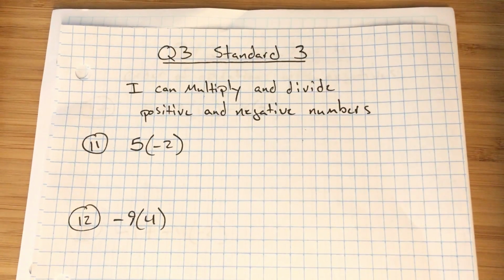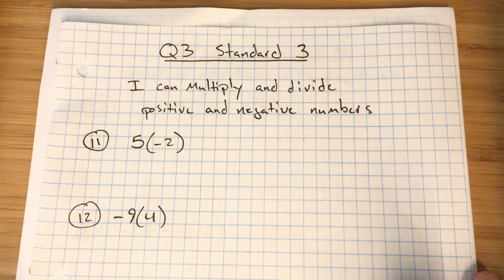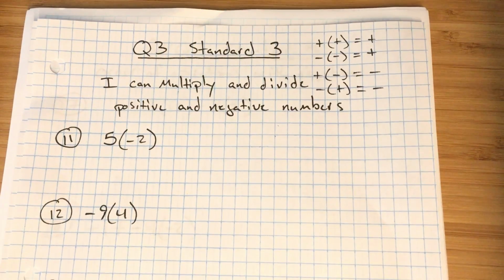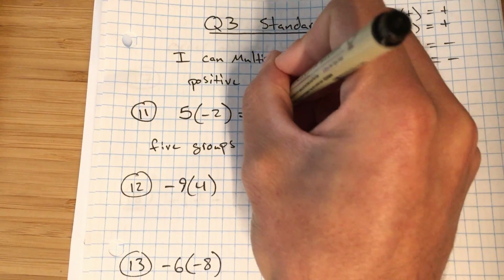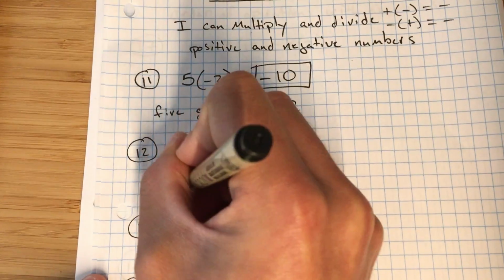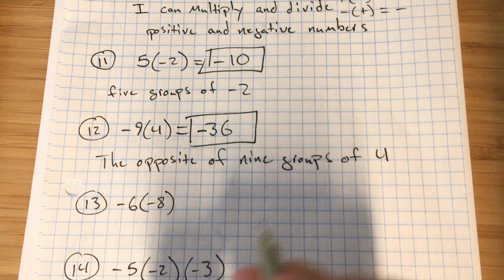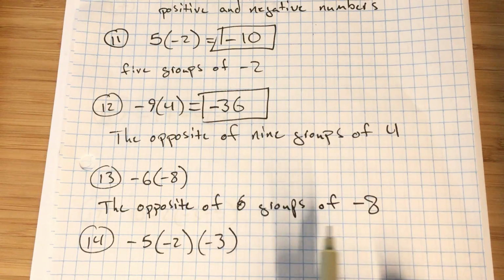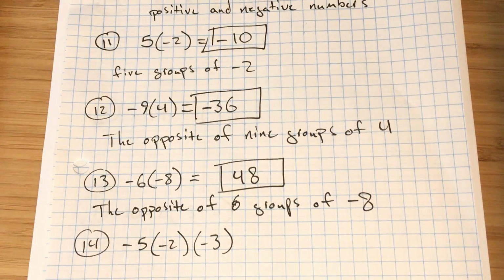Quarter 2 Standard 3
I can multiply and divide positive and negative numbers.

These are the questions from the original test. Use them to study for the retake.